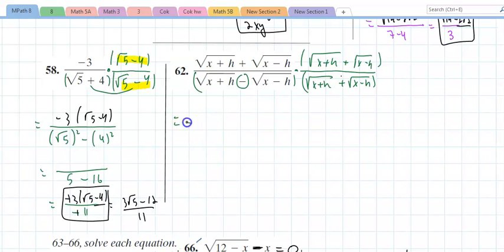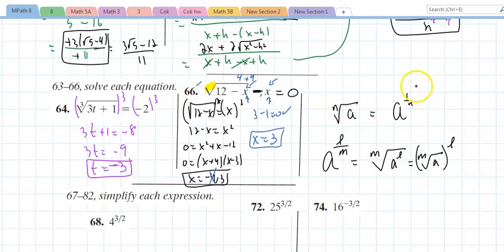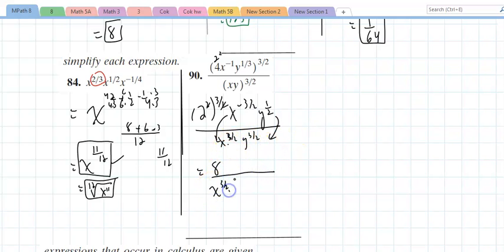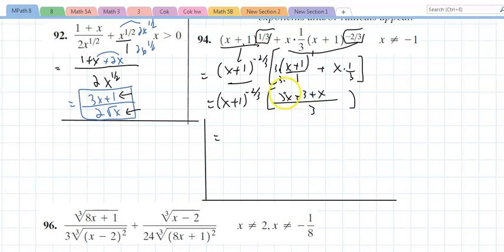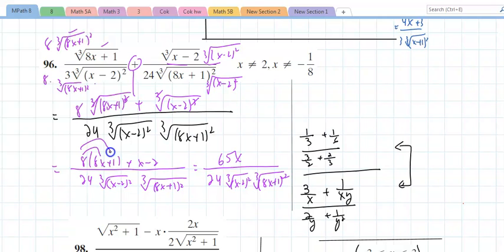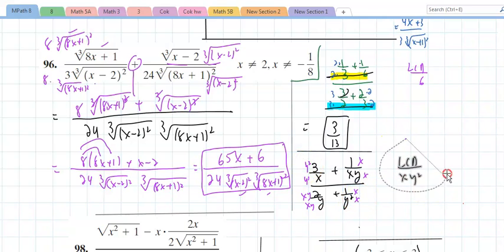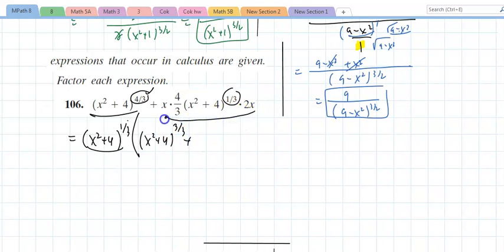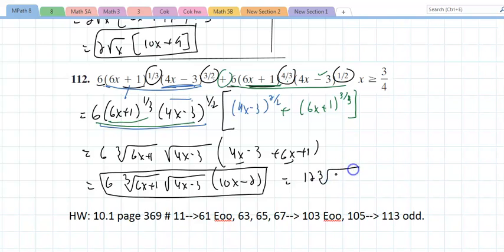Math 8 Section 10.1(2) Nth Root Rational Exponents